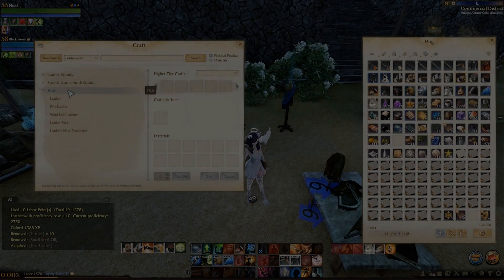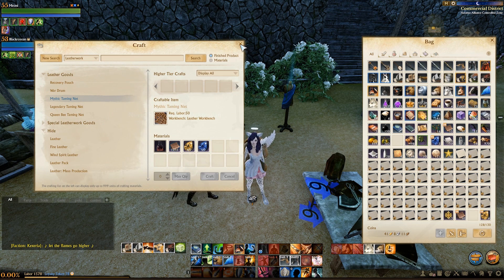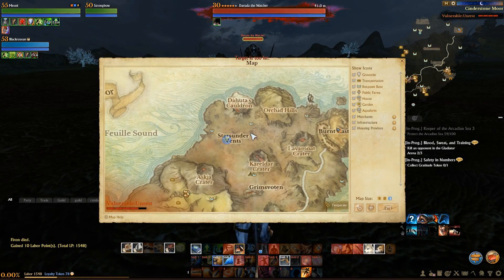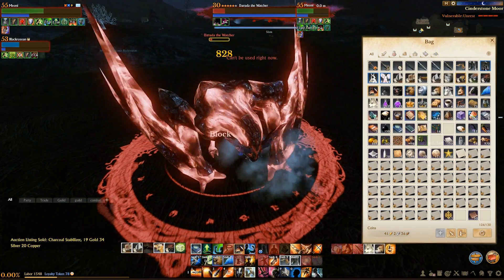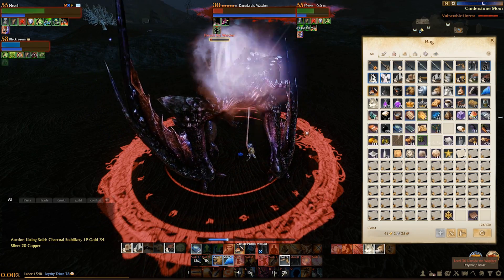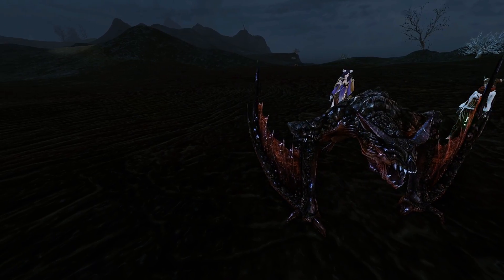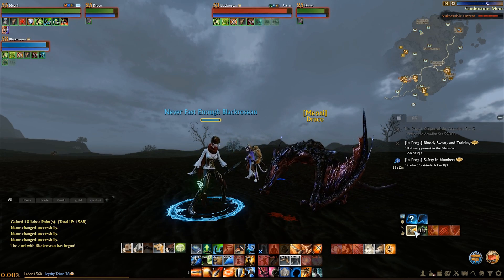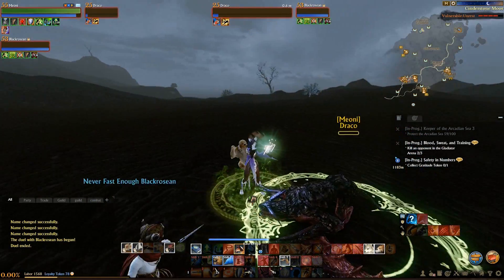Archeage : Battle Pet Guide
Meoni looks into how to capture your very own dragon in ArcheAge!!
Explaining how you use and successfully capture a battle pet: eg. Materials, cost, etc. Everything you need to know.